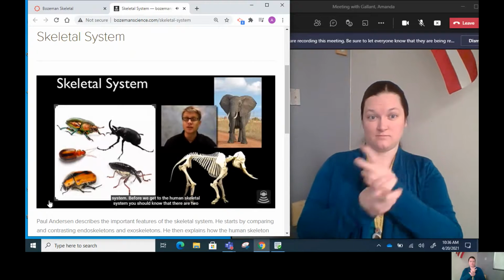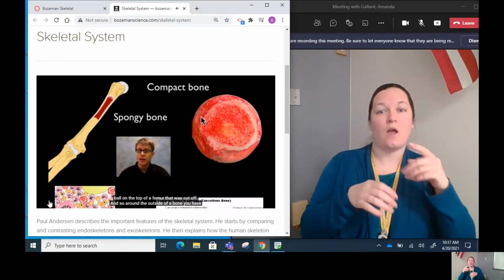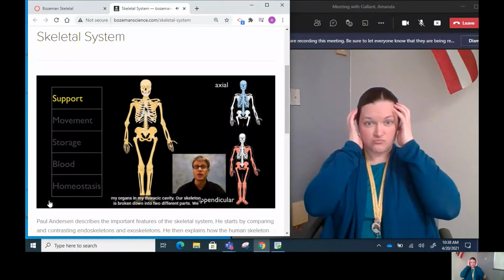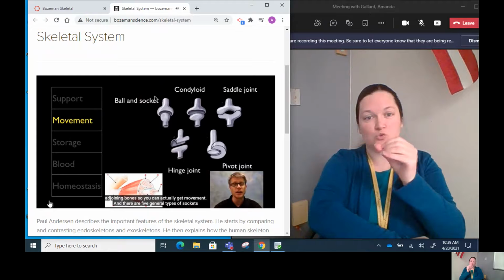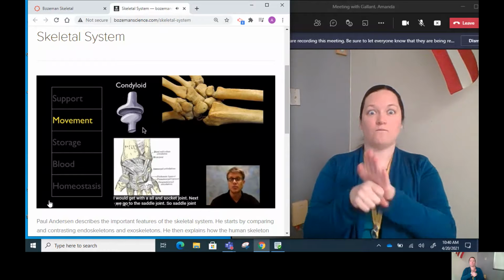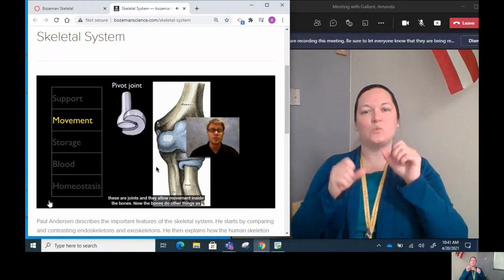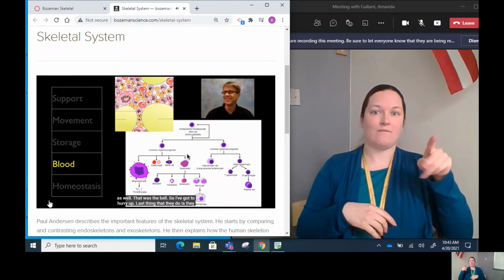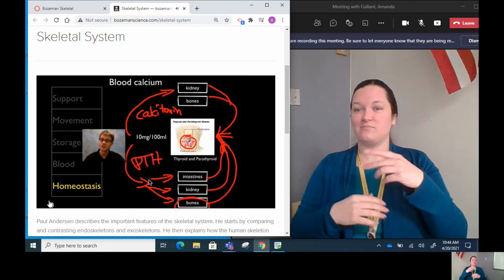Anatomy Skeletal System Interpreted